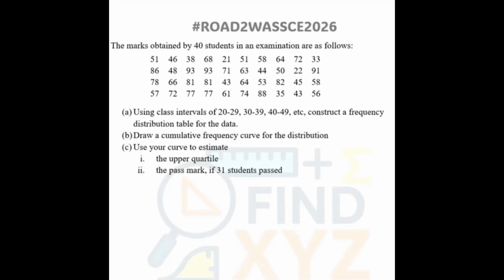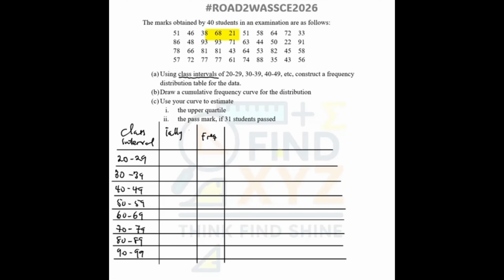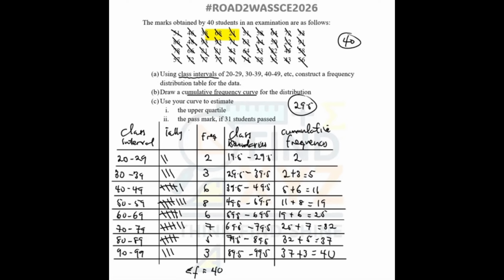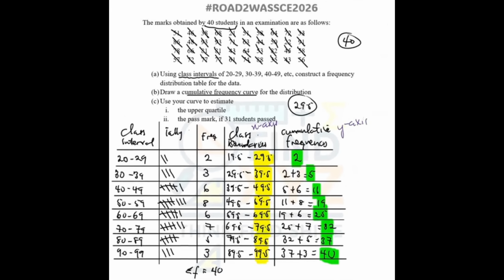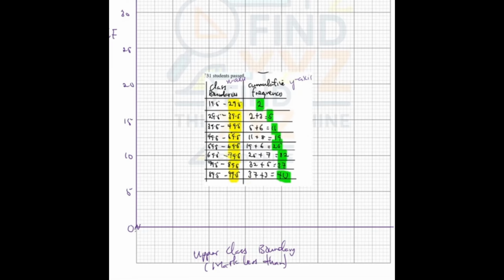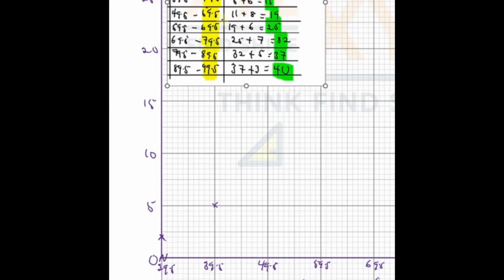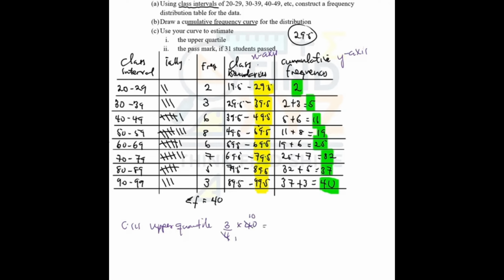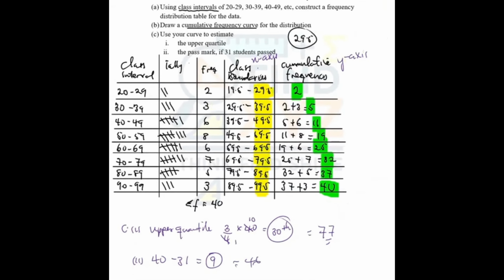📊 Struggling with Frequency Distribution and Ogive Curves? This WASSCE 2026 Statistics tutorial b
📊 Struggling with Frequency Distribution and Ogive Curves? This WASSCE 2026 Statistics tutorial breaks everything down into simple, easy-to-follow steps. Learn how to construct frequency tables, draw cumulative frequency curves, estimate quartiles, and determine pass marks with confidence. 🎯 Perfect for SHS students preparing for WASSCE Mathematics. Road2WASSCE2026 WASSCEMaths StatisticsMadeEasy CoreMathematics MathTutorial @FindXYZ